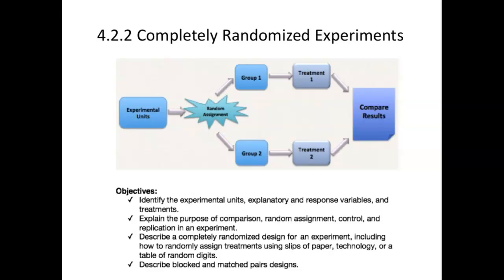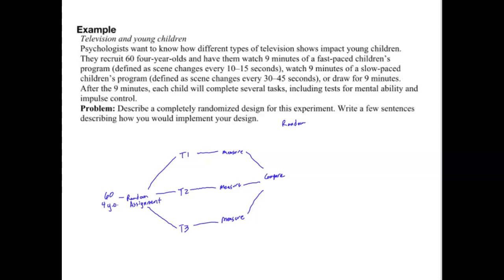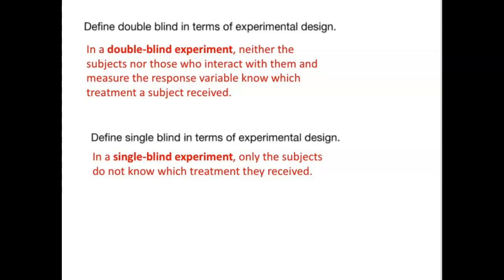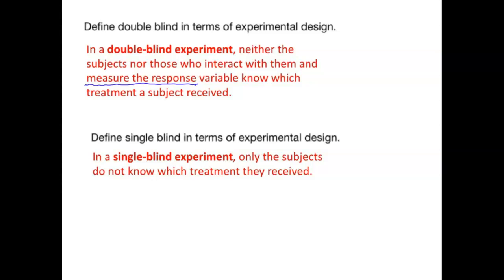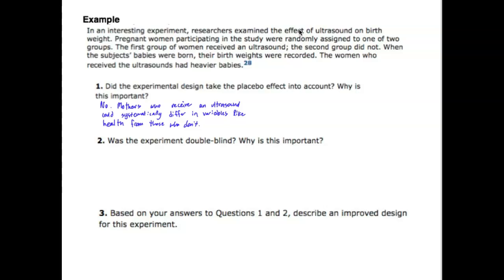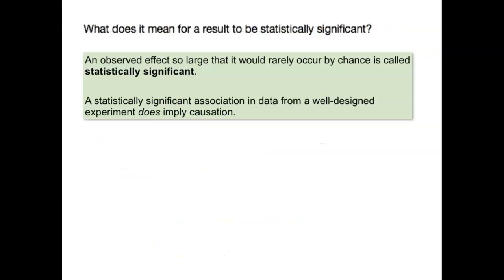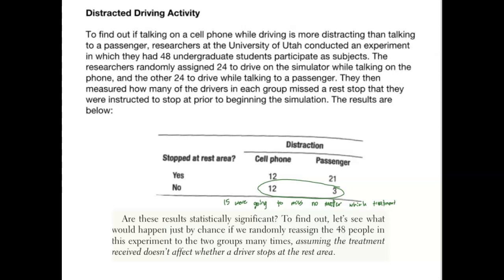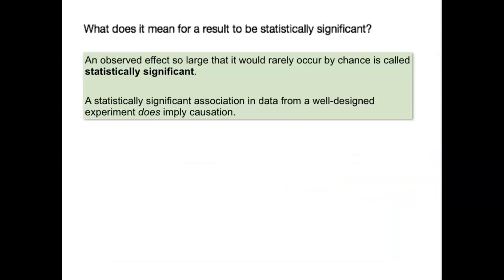4.2.2 Completely Randomized Experiments lecture